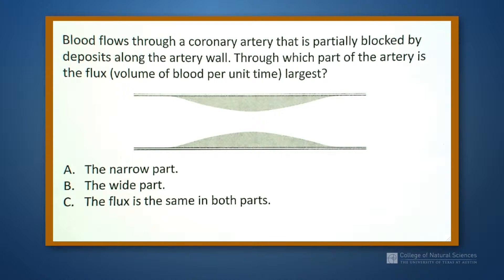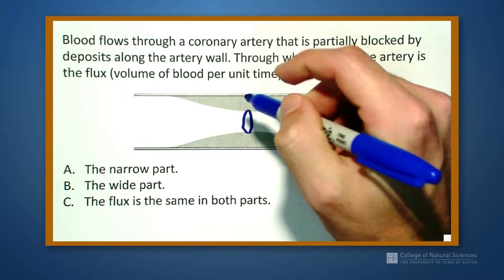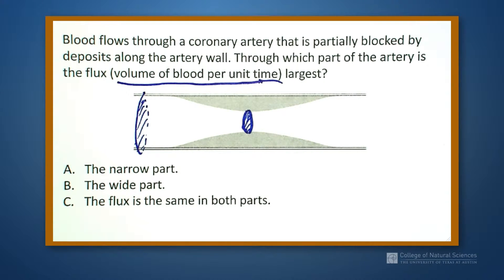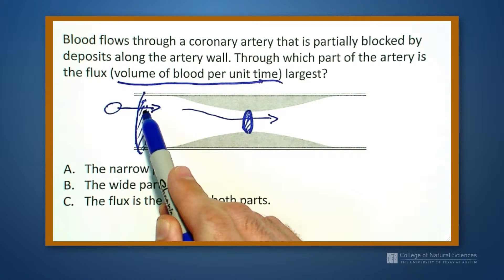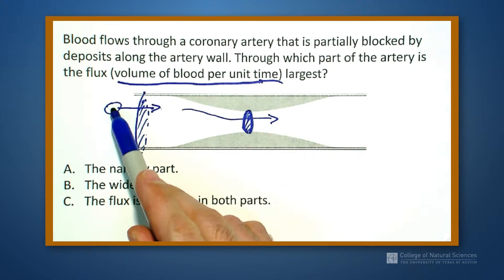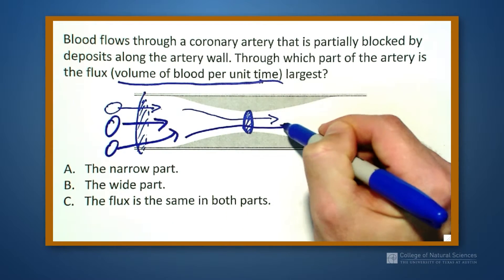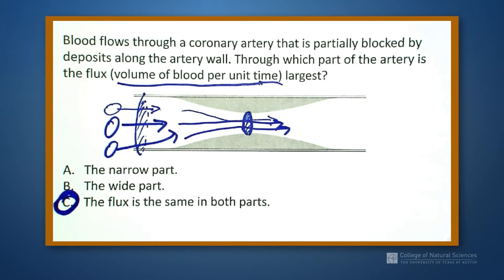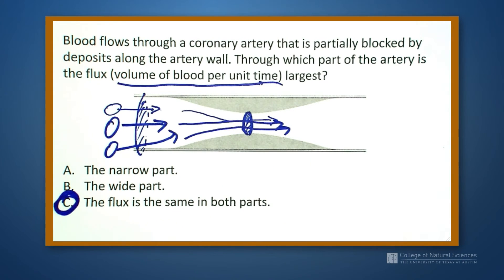Day 27 Vid 10